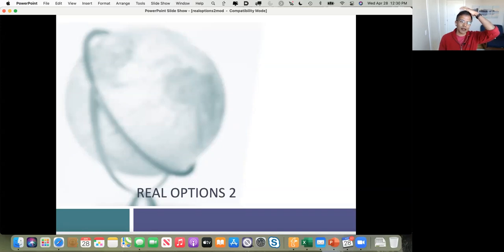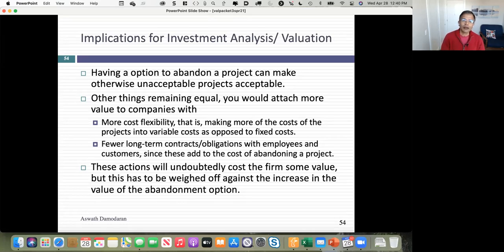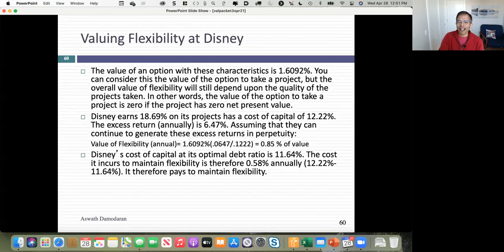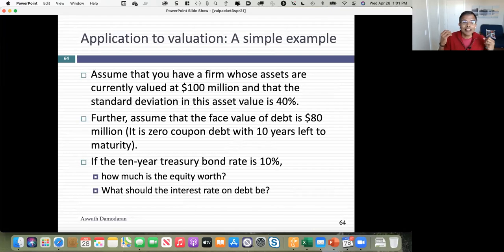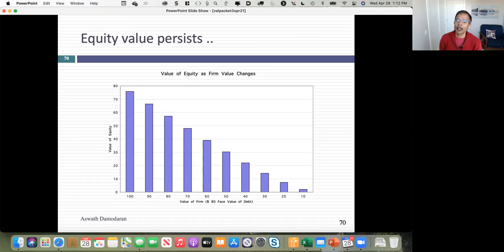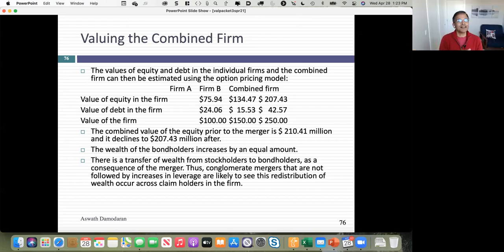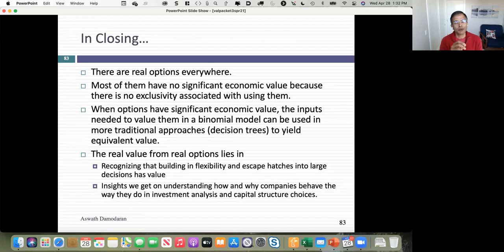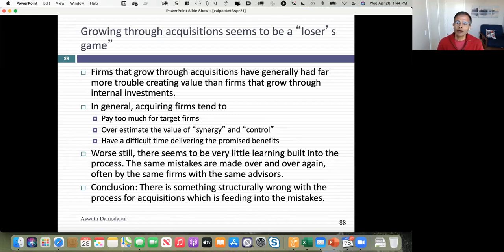Session 25: Options to Abandon, Flexibility and Distressed Equity as an option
In this class, we completed our discussion of real options, starting with an analysis of why the option to abandon and financial flexibility can be viewed as options, and how to value them. We then turned our attention to distressed equity, and why stock in a highly levered, money losing firm can become an option, and why it matters for investors. Since the value of distressed equity as an option rests on having a lot of debt, you will not find much use for it on your project, unless you happening to be valuing a company where there is negative earnings or the threat of negative earnings and a lot of debt. If you do, you may find this spreadsheet useful in getting that option value: